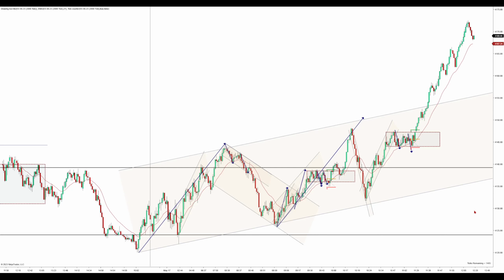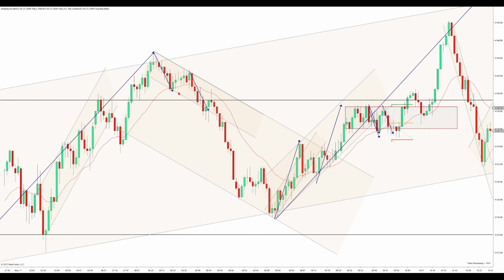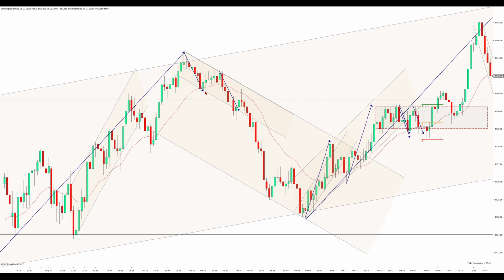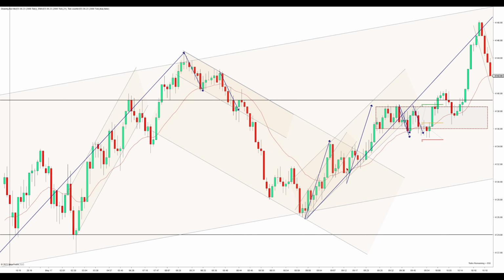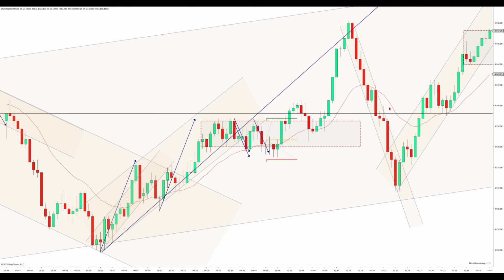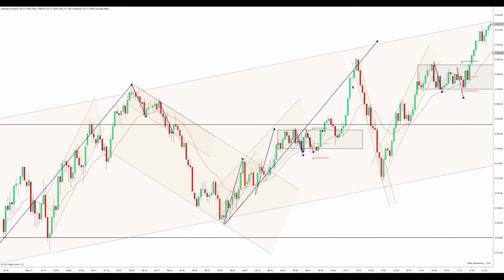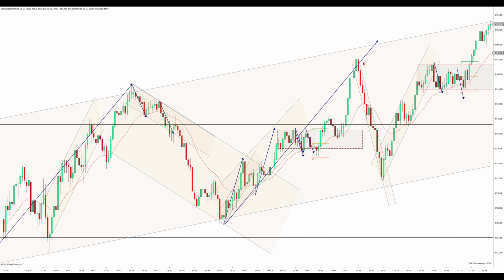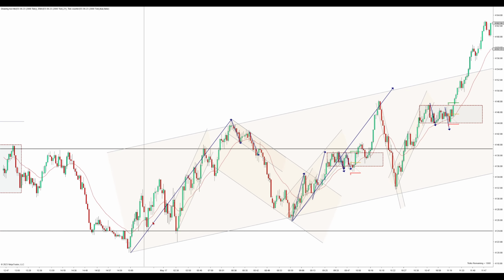ES Futures Price Action Day Trading May, 17 | Uptrend Day Technical Analysis